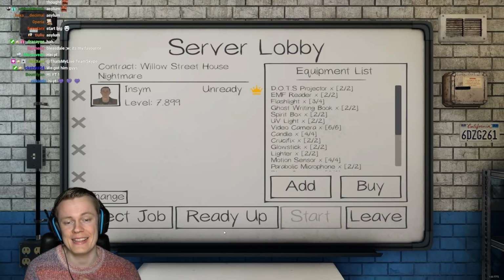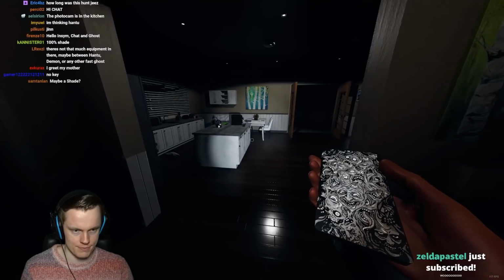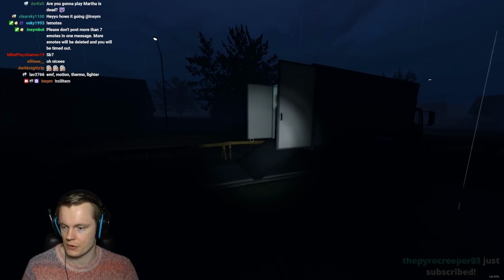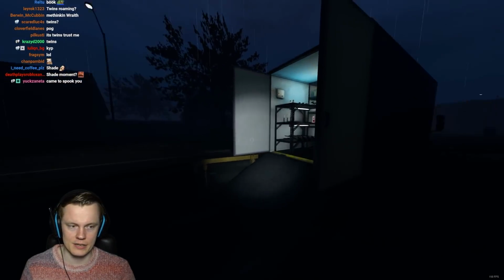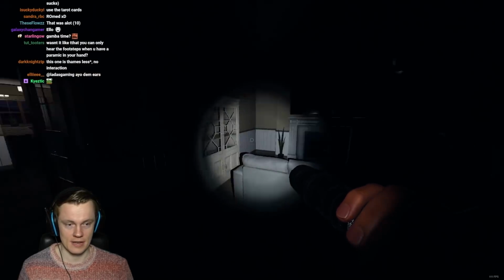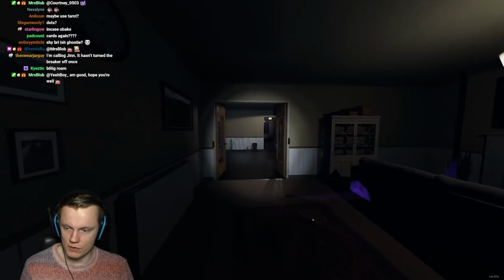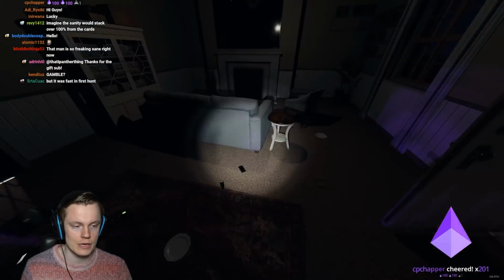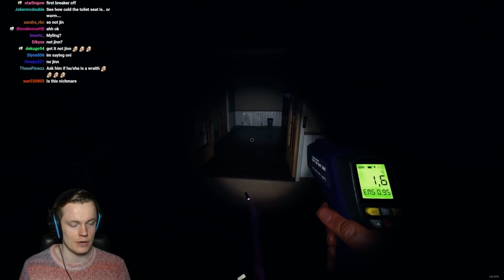The Level 7900 Challenge was IMPOSSIBLE? - Phasmophobia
Welcome back to Phasmophobia! In this video we do the Level 7900 challenge. This was A LOT harder than I expected. We got super unlucky this time! Can we figure out the ghost with almost no evidence? Let's try!